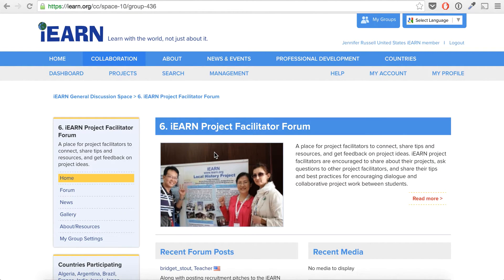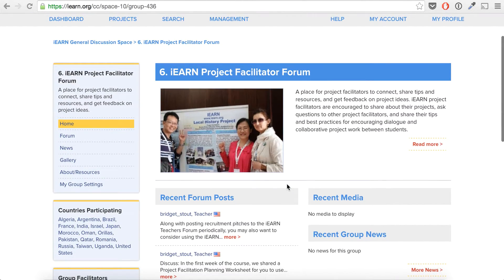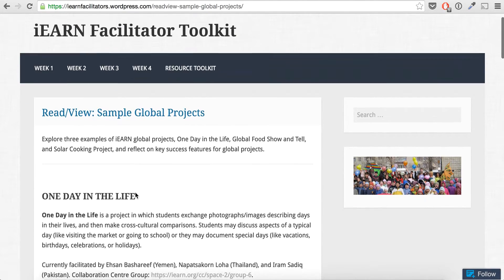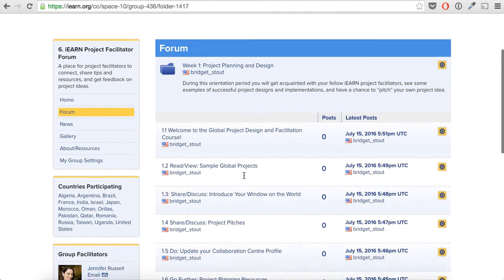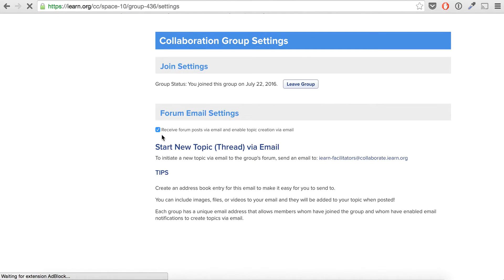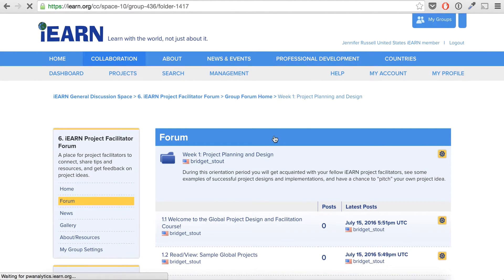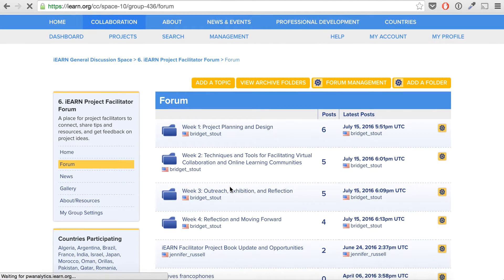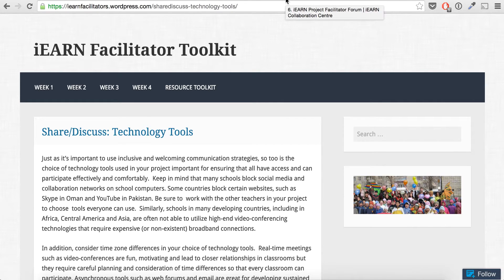Global Project Design and Facilitation